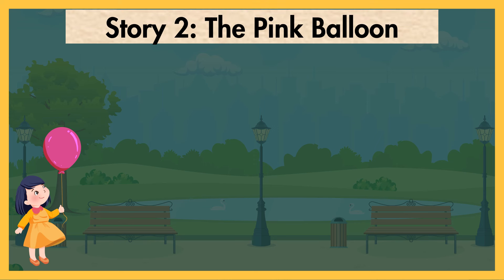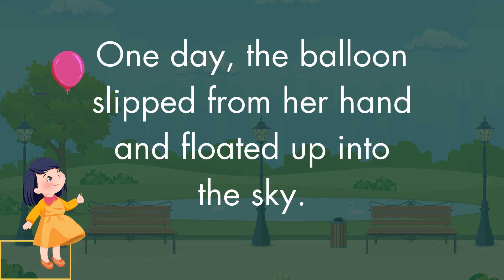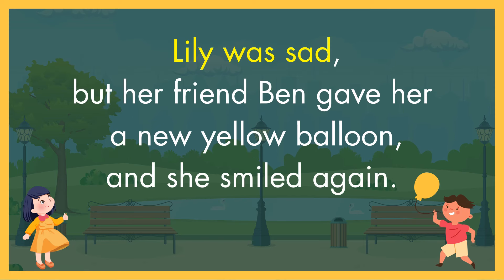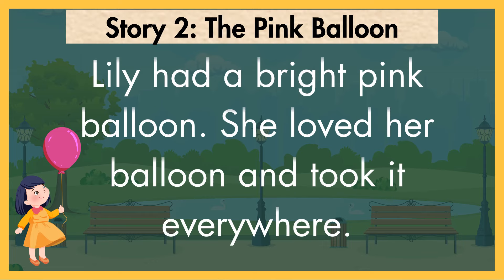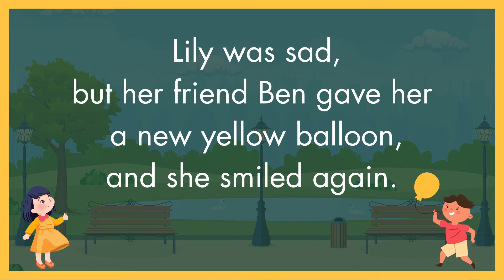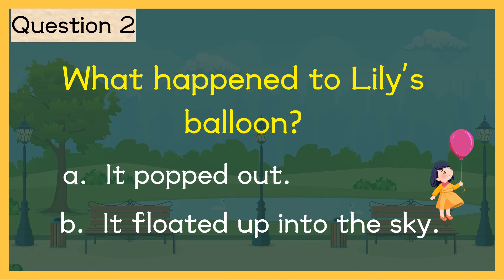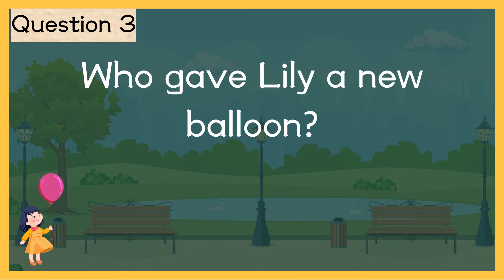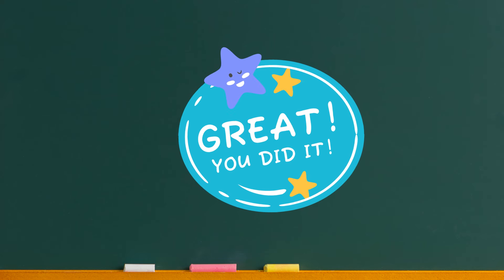READING SHORT STORY 2 for PRESCHOOL - with Question & Answer -- Reading Comprehension Vocabulary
Reading Comprehension with Question and Answer

Inside  @Readkids
Sentences
Alphabets
Reading practice for kids
Phonics
Spelling words
Reading comprehension
Reading for grade 1
Short stories
Grammar
Science
Math
Bible verses